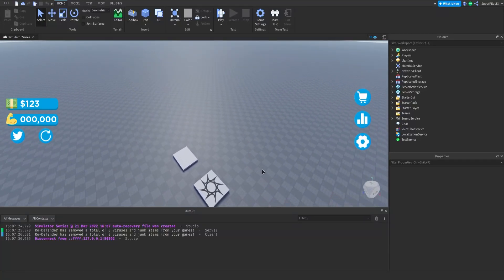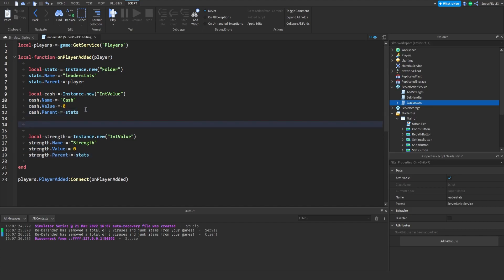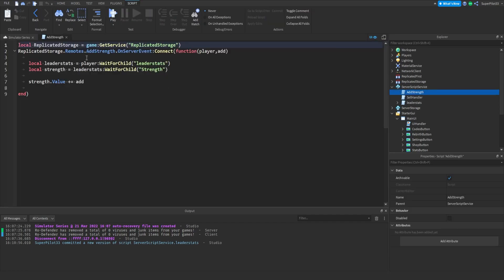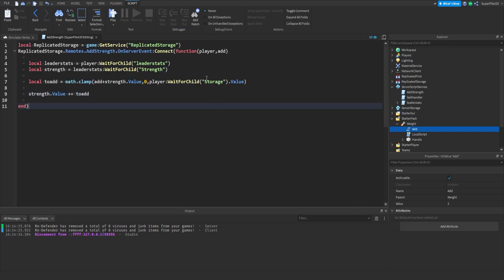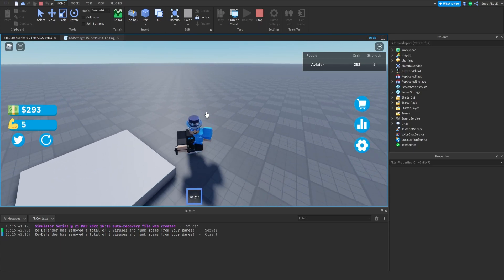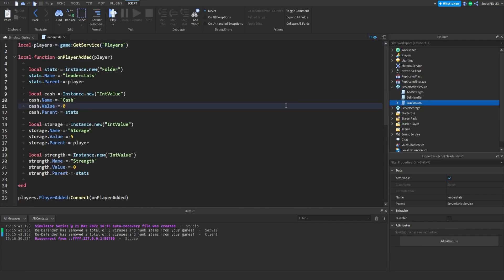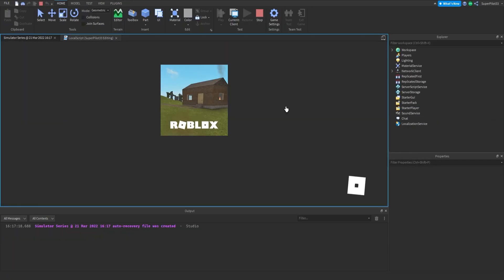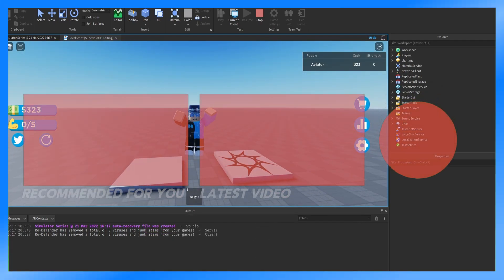How to Make a Simulator Game on ROBLOX! Part 4!